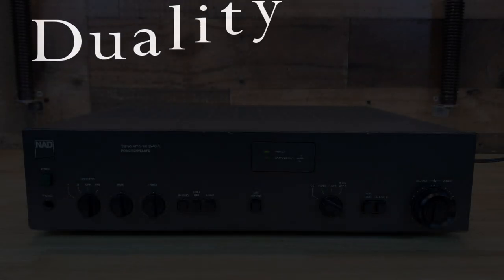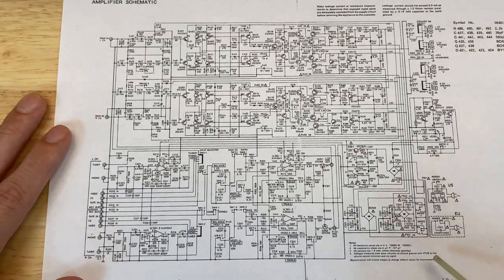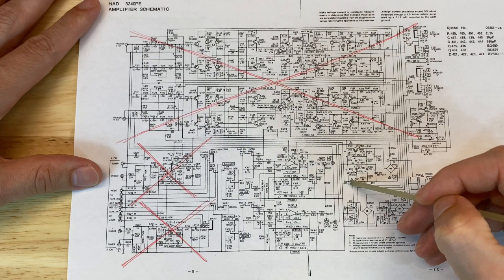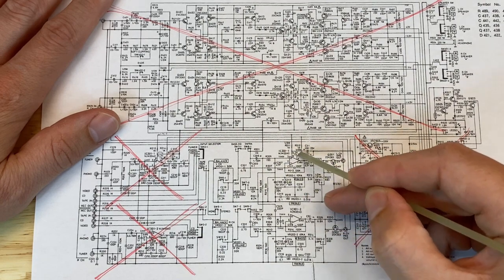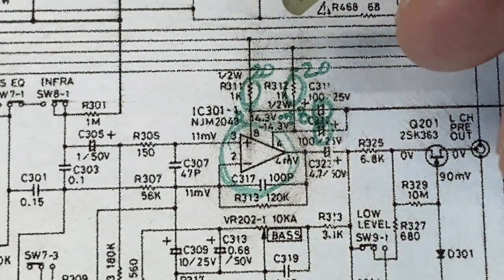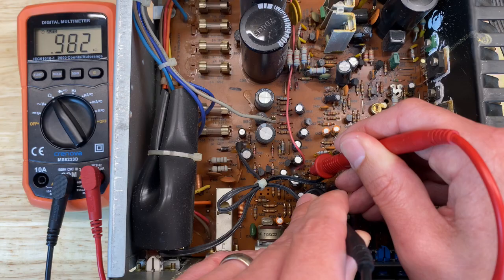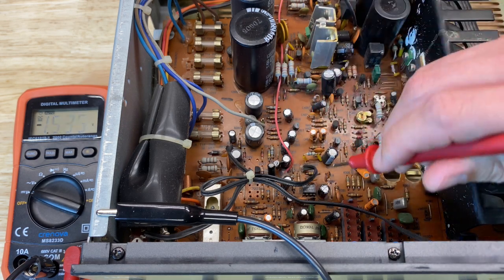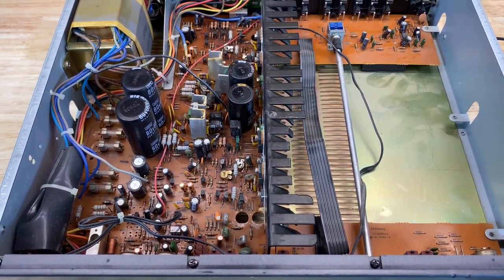DR #51 - Pure Electronic Troubleshooting with an NAD 3240PE Stereo Amplifier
How do I troubleshoot an electronic issue?
- Define the problem (details, details, details)
- Localize the problem (eliminate what's working)
- Execute (replace the faulty component/s)
This video reviews some basic electronic troubleshooting techniques. I use these techniques to repair a broken NAD 3240PE stereo amplifier.